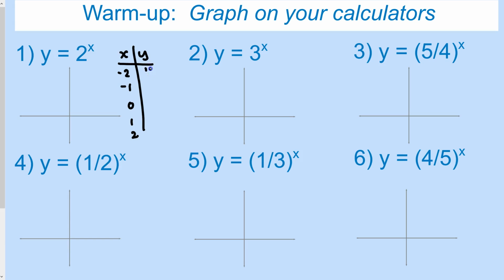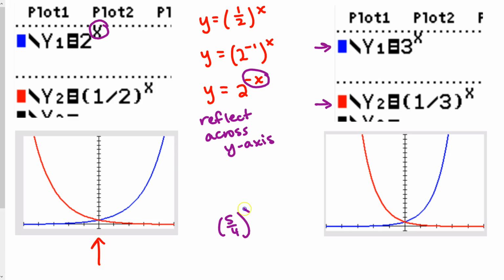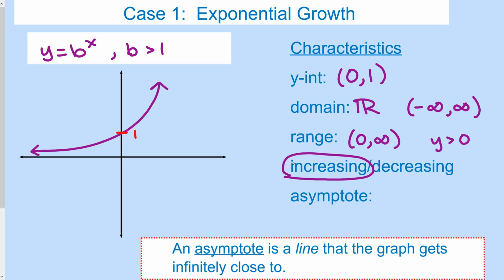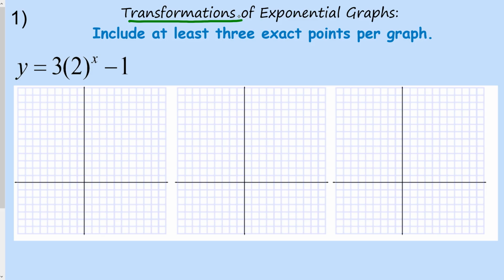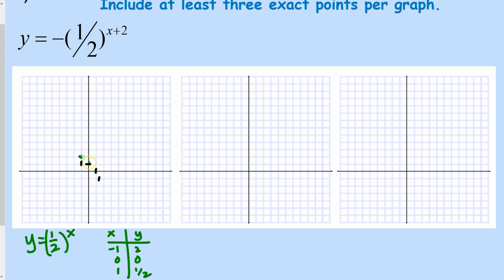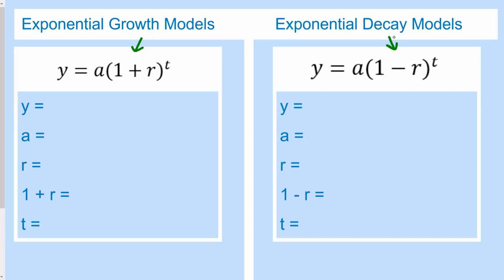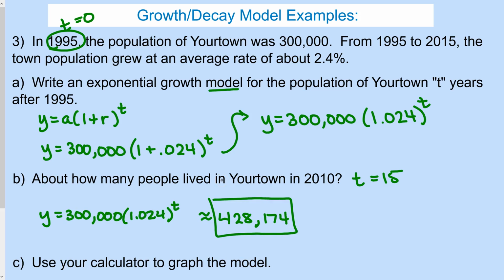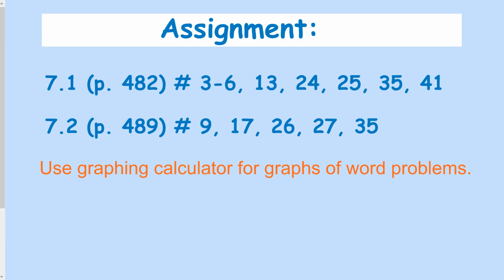ha2 7 1 and 7 2